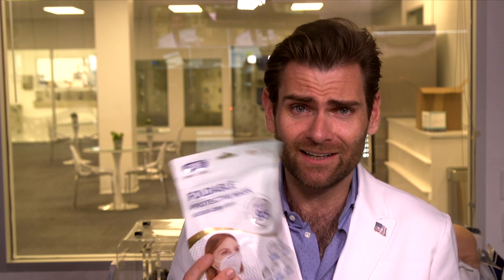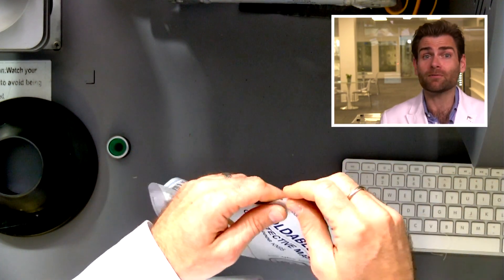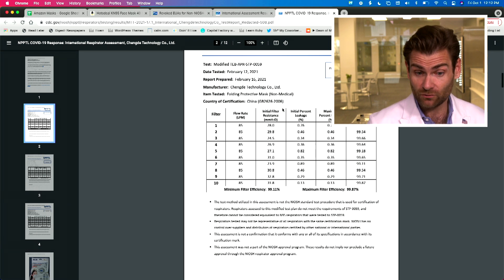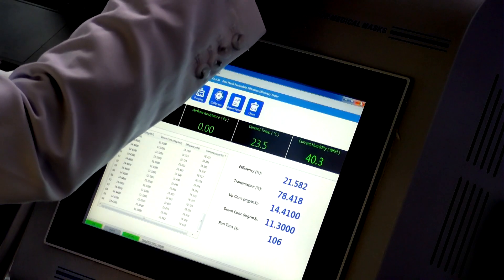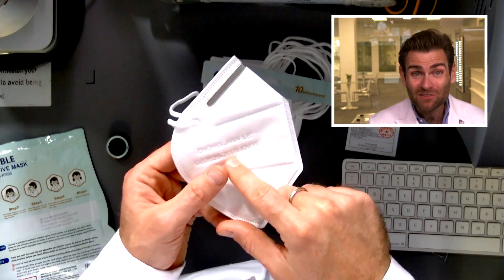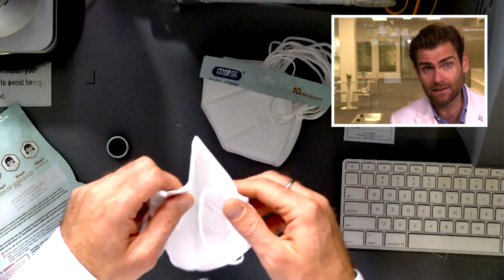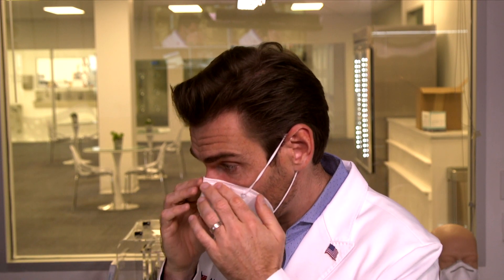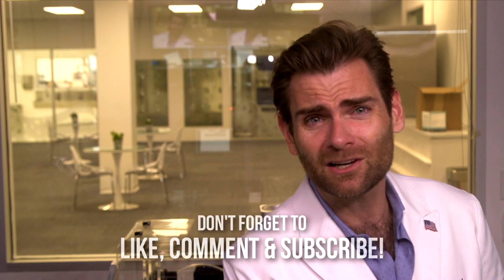CLAMPTASTIC 5000 - Hotodeal Zhongjianle KN95 PFE 95% Foldable Face Masks Review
Hotodeal Zhongjianle KN95 PFE 95% Foldable Face Masks manufactured in China by Chengde Technology Co.

Lloyd Armbrust
13501 Immanuel Rd